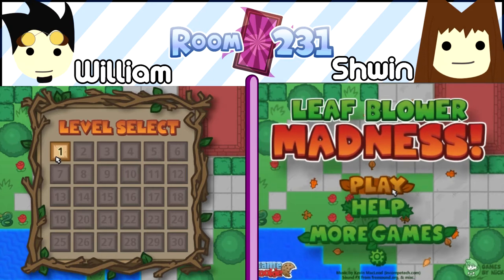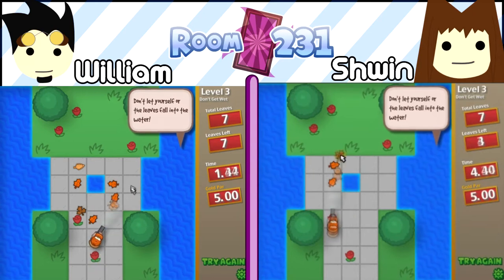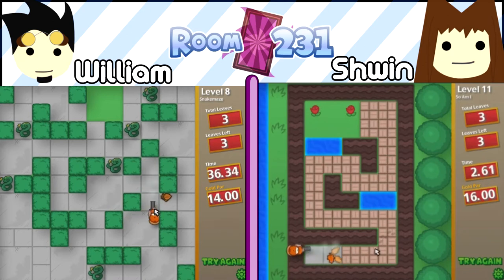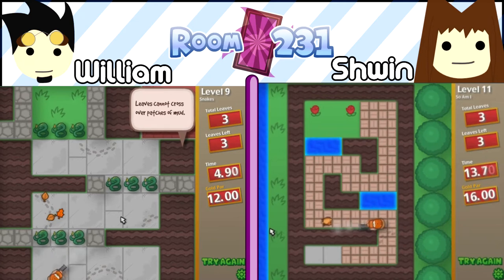Room 231: Leaf Blower Madness- Episode 1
Yay our first episode! we already got a wall of text and YOLO Swag...
This show is going down hill fast.
Links
game sites:

Commentary and graphics are made by  Room 231, other images found via google.
This is one of the few times i can say that we got full right from the gamemaker (Nick) to use this game.